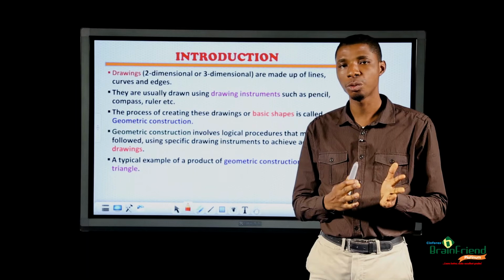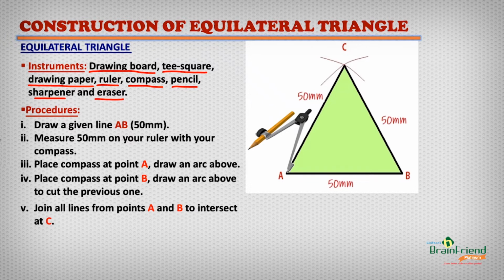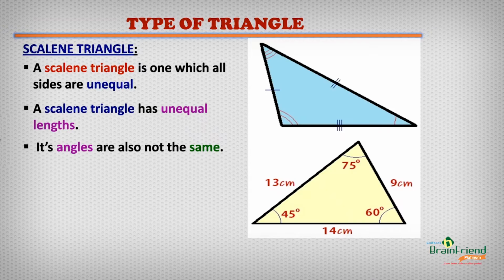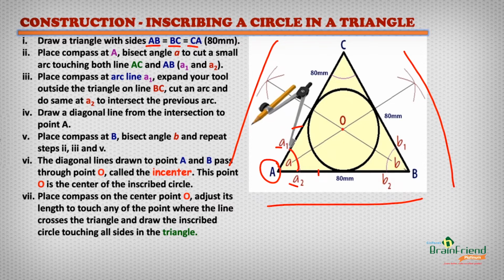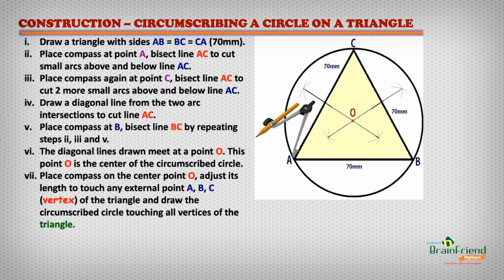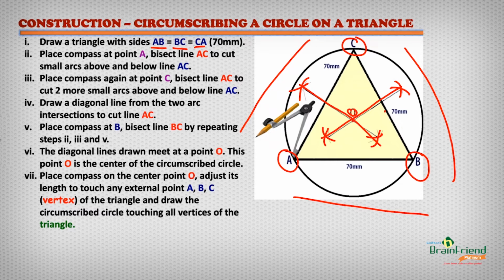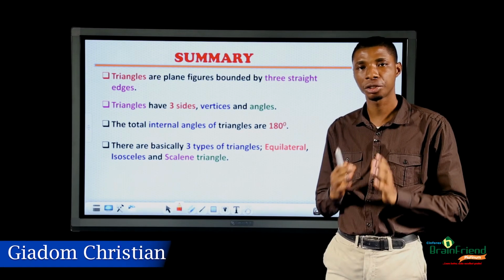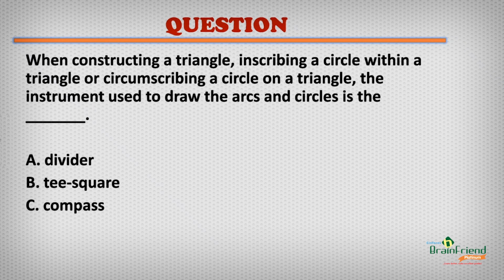Geometric Construction -Part 2 (Basic Technology JSS 2)